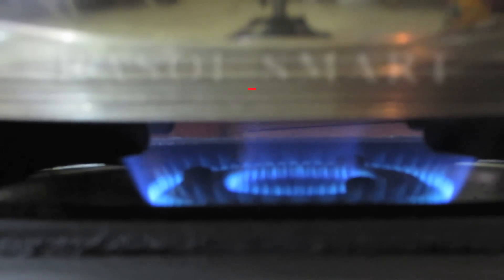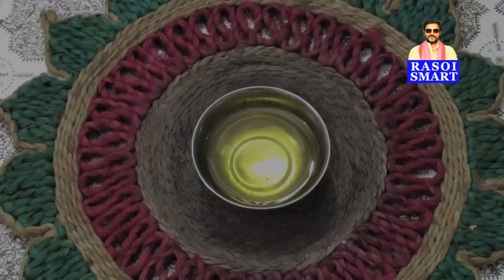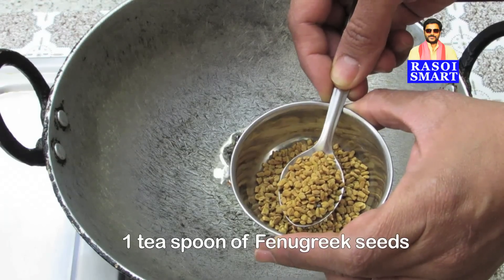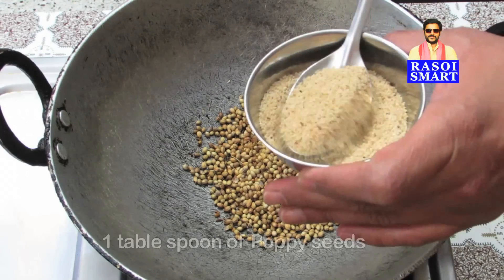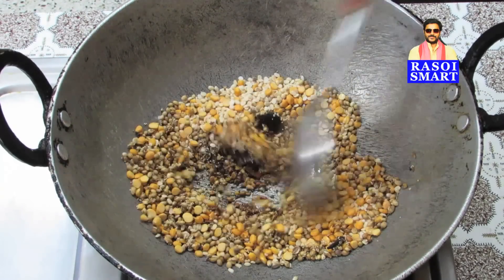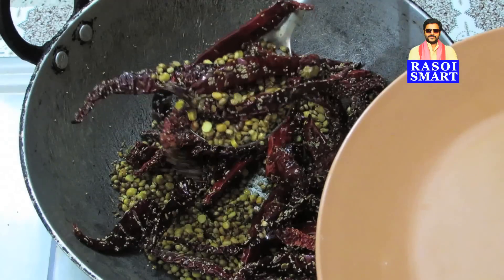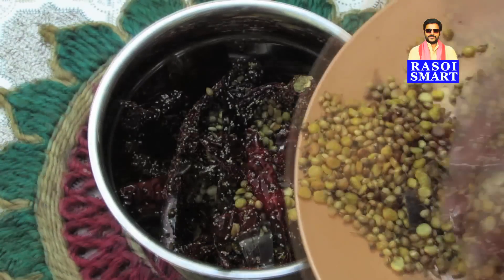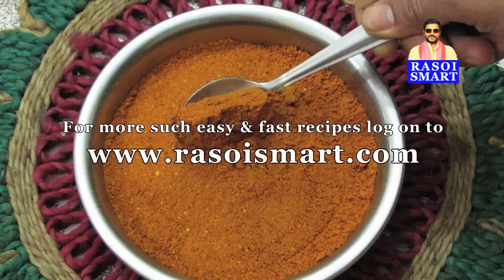Bisi Bele Baath Powder - The key ingredient in making the delicious bisi bele baath.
Bisi bele bath powder, is the key ingredient in making the delicious bisi bele bath.